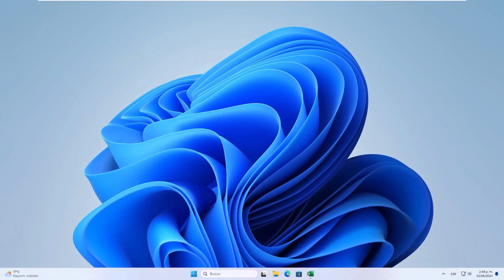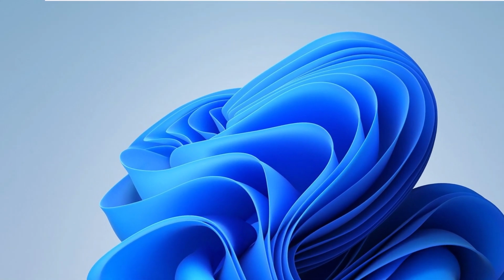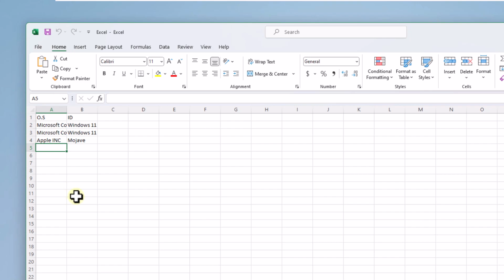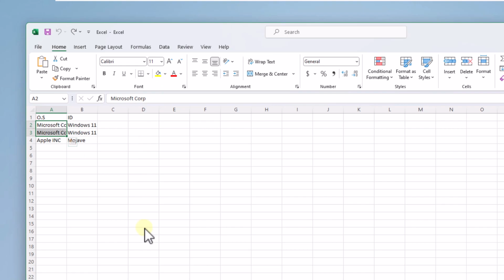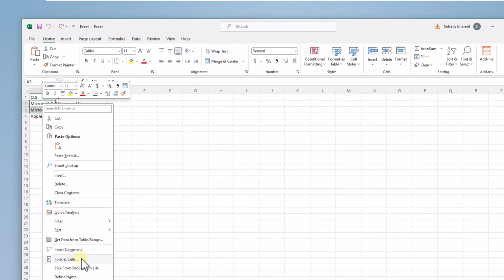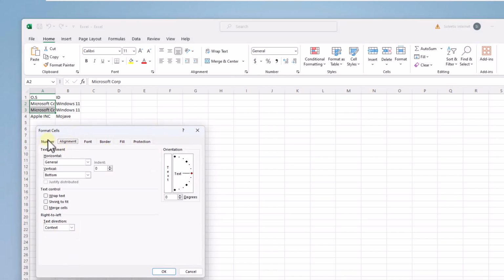FIT LONG TEXT in EXCEL ✅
Have you ever struggled with fitting long text into Excel cells without it spilling over or losing important information? In this tutorial, we'll explore practical methods to effectively manage and fit lengthy text within your Excel spreadsheets. From adjusting cell size to using text wrapping and other useful tools, you'll learn how to maintain clarity and organization in your data while accommodating extensive text. Let's dive into how to optimize your Excel cells to handle long text efficiently!